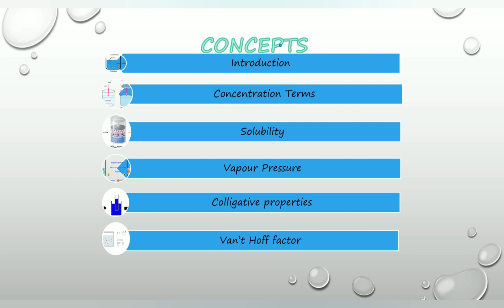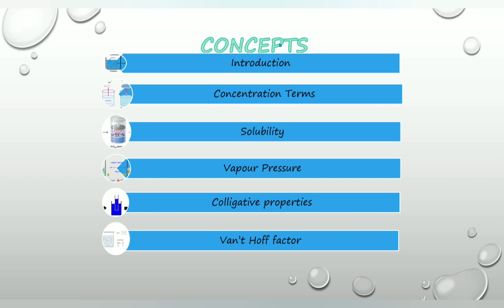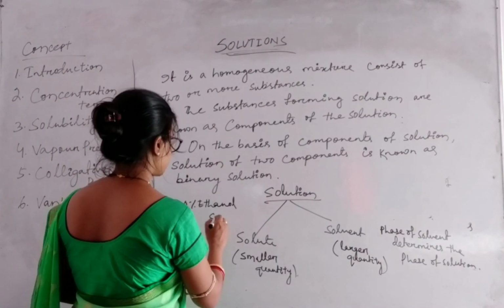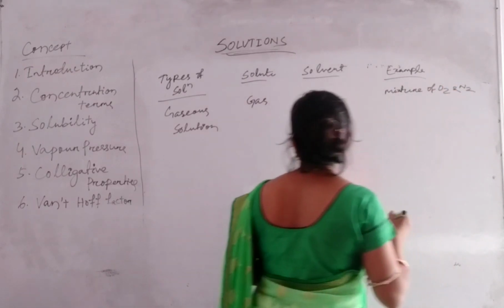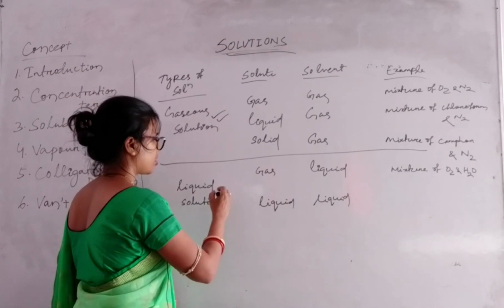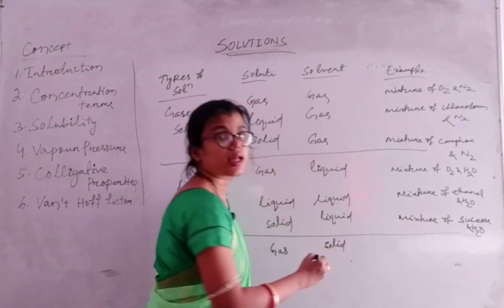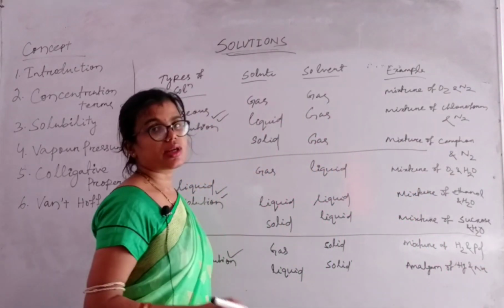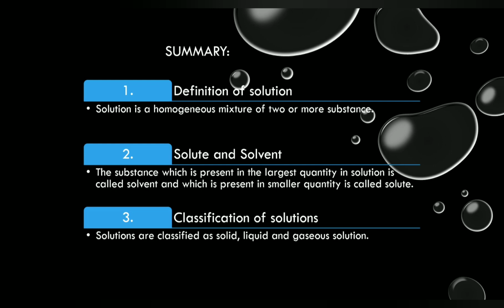Solutions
Lecture-1, Introduction